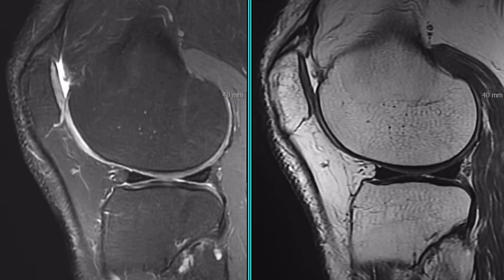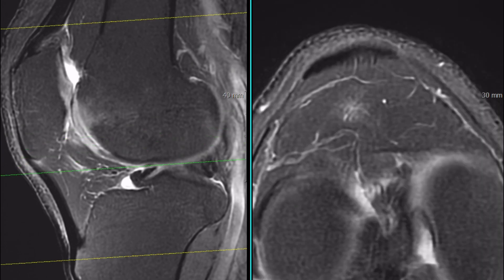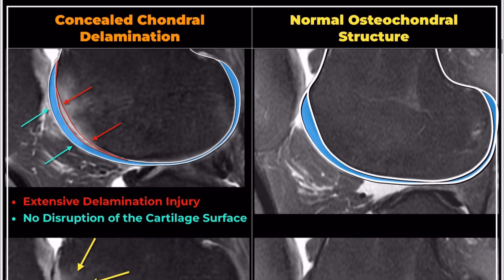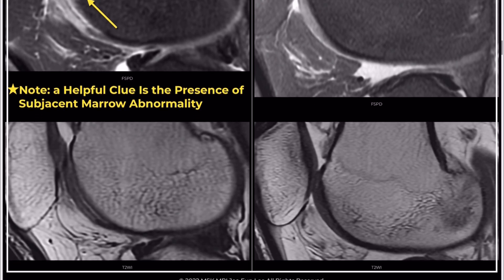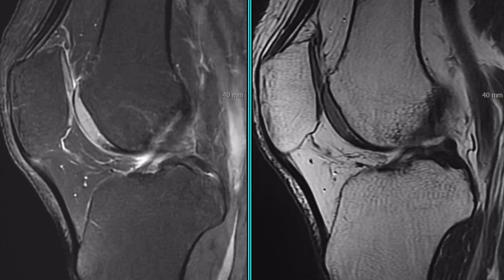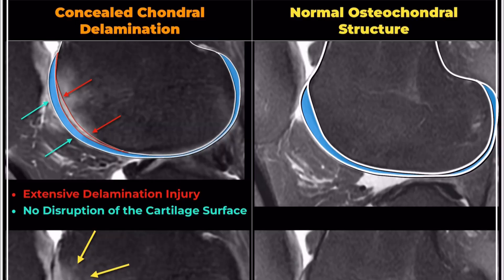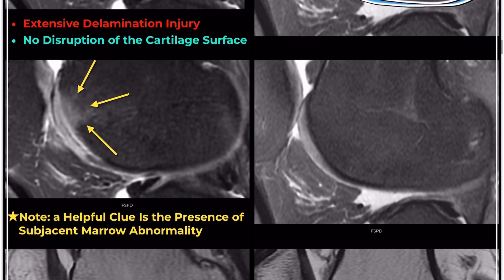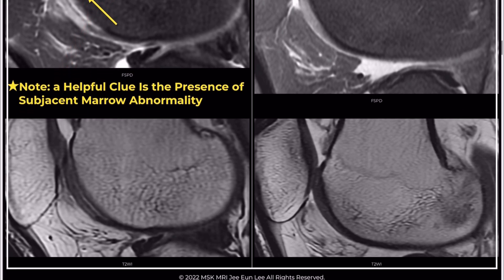(Fig 5-A.15) Concealed Chondral Delamination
📌Concealed Chondral Delamination
Concealed Chondral Delamination separates cartilage from the subchondral bone without an obvious overlying cartilage defect or fissure.
Despite the absence of visible surface abnormalities, these lesions represent full-thickness cartilage abnormalities due to the instability of the delaminated cartilage.

✅ Characteristics
The surface of the articular cartilage appears normal, complicating arthroscopic identification of the delamination beneath.
These lesions often show subjacent marrow abnormalities, which can serve as a crucial diagnostic clue.

✅ Detection Challenges
During arthroscopy, the articular cartilage surface may look entirely normal or exhibit only a subtle bulge.
When the chondral surface is breached, the delamination often extends beyond the visible margins of the superficial defect.
The initial overlying cartilage may remain intact, with tidemark separation occurring beyond the visible cartilage defect.

✅ Comparison with Cartilage Flaps
Unlike concealed chondral delamination, cartilage flaps always show a violated cartilaginous surface.

References
Magn Reson Imaging Clin N Am 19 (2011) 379–405.
MRI Web Clinic – June 2021 Tissue Delamination.
AJR 2017; 209:W317–W321